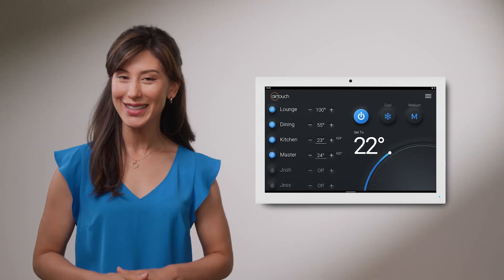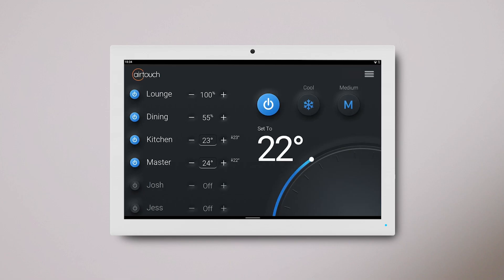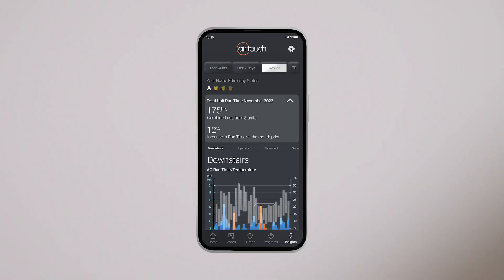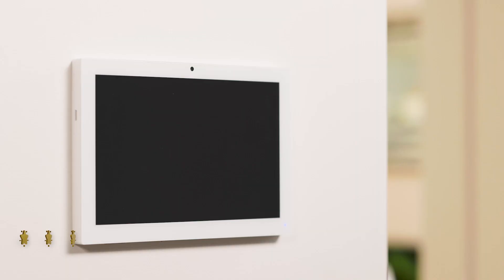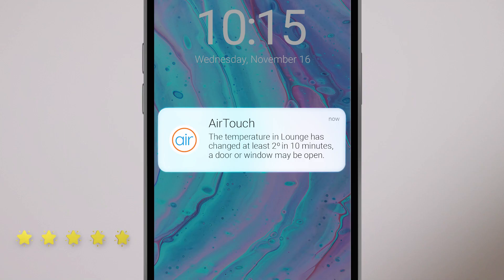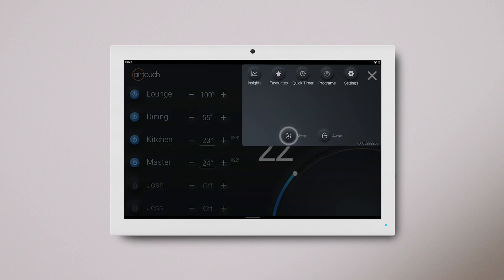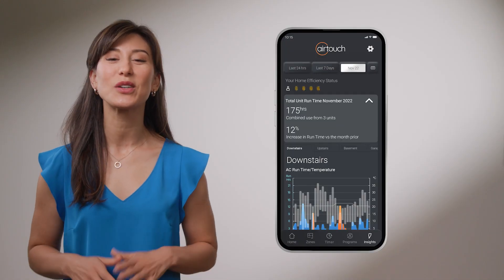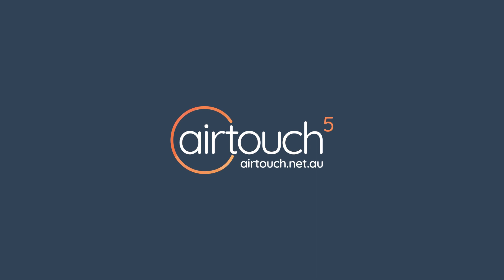Air Conditioning Energy Star Rating | Get To Know AirTouch 5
Is your home smart enough to control its own temperature and help you save energy? With AirTouch 5 it can be. It is packed with features to help save electricity on cooling or heating your home. With the AirTouch App you can check your star rating to see which clever features you are using to help save energy. The more energy stars you gain in the app, the more efficient your home air conditioning is.

AirTouch Energy Star Rating is calculated by our own algorithm, and is a user interface feature of the AirTouch 5 smart air conditioning controller, unrelated to any other energy star rating systems, publications or organisations.